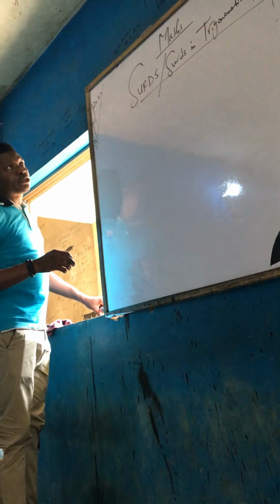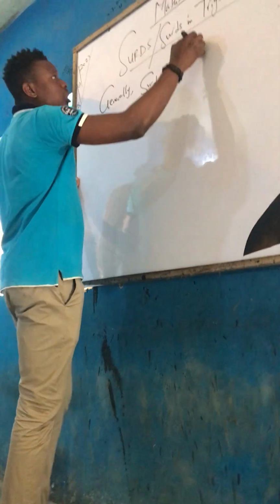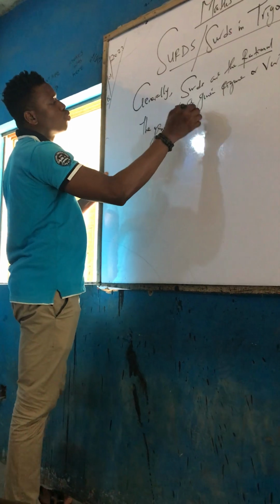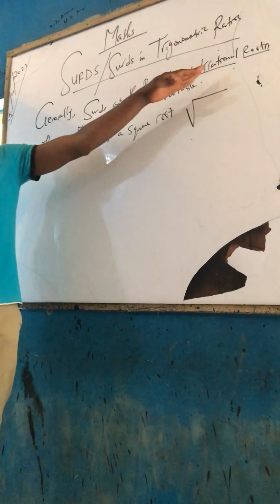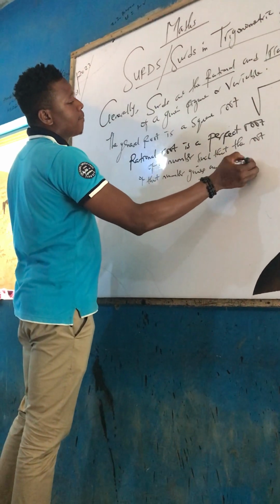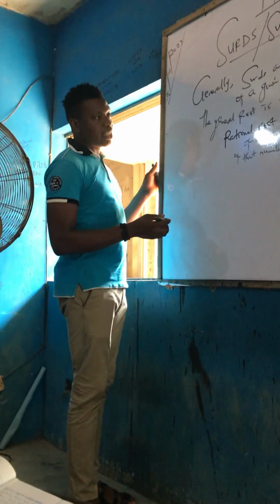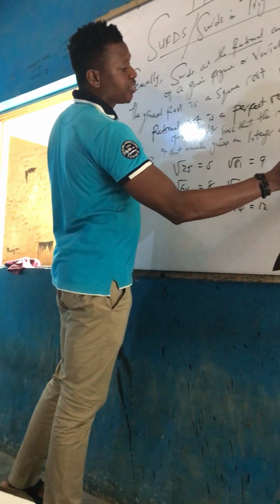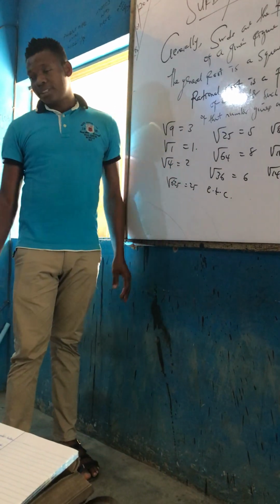Still on surd maths with Dr Sam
Youngpilot & Dr Sam